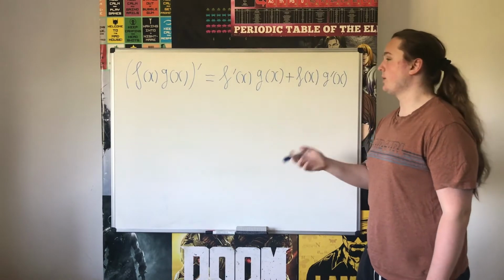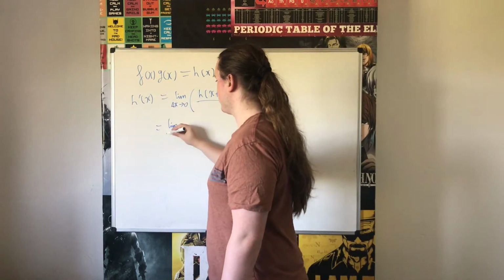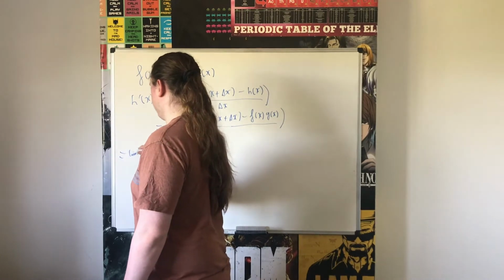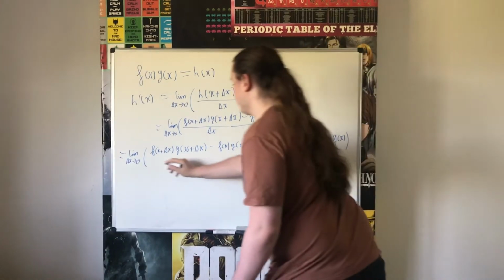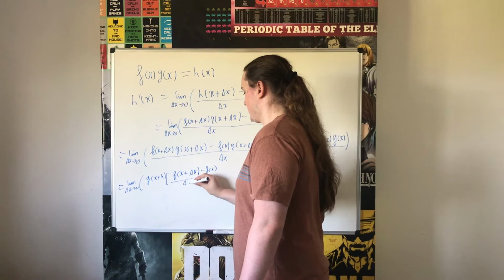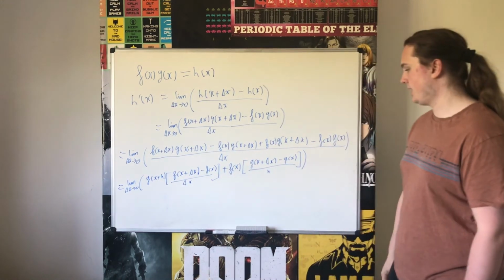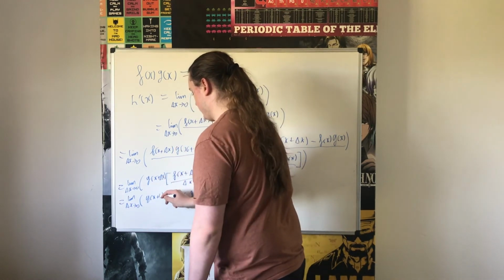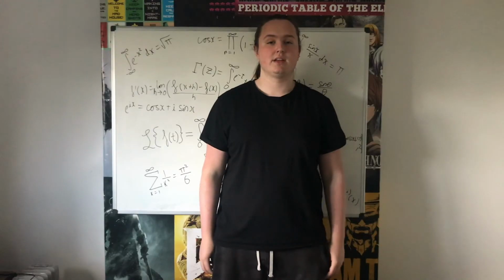Proof of the product rule from first principles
In this video, I prove the product rule of differentiation from first principles.

In the second to last line, I write that it is over h, when I meant to write that it is over delta x, apologies.